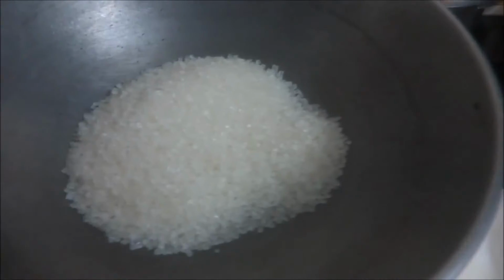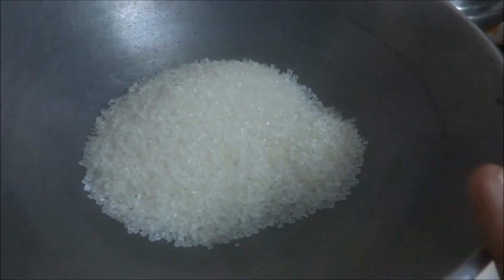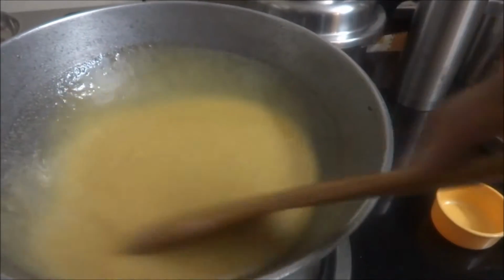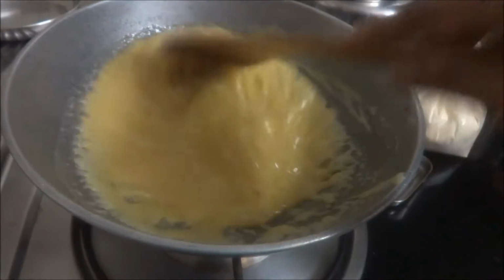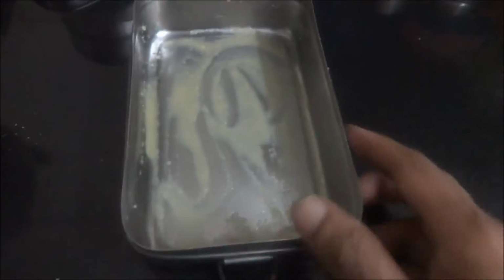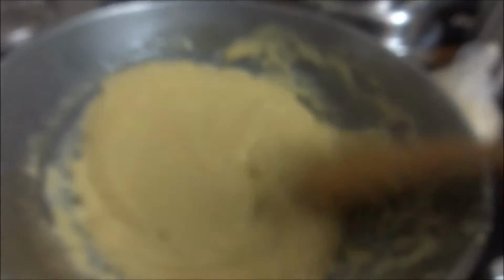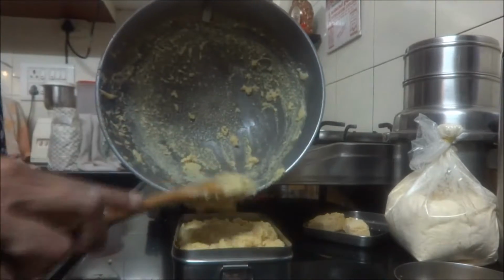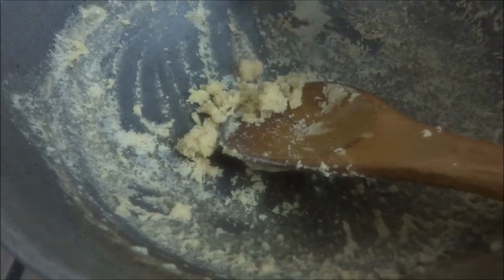MYSORE PAK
Ingredients

1 cup Besan, 2 cups sugar,, 3 cups ghee